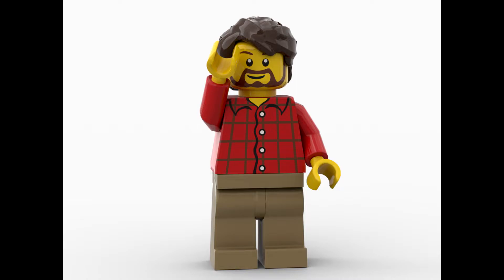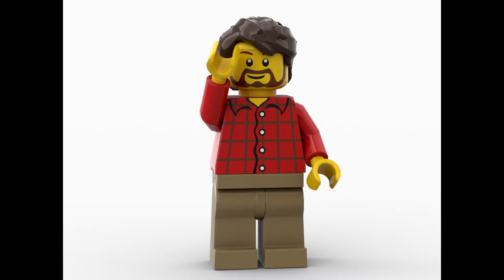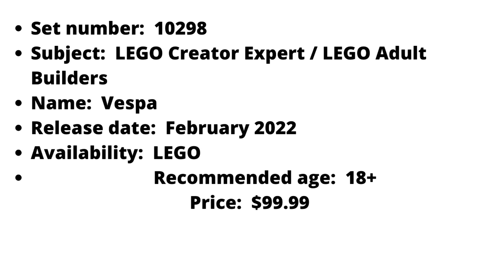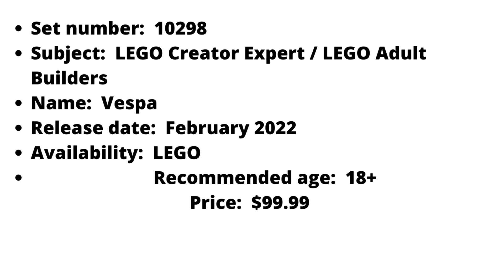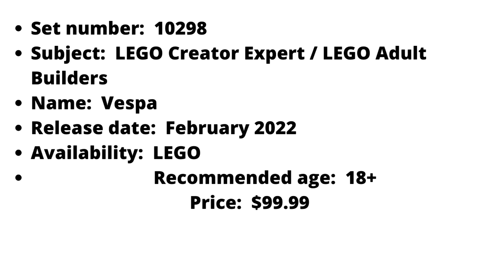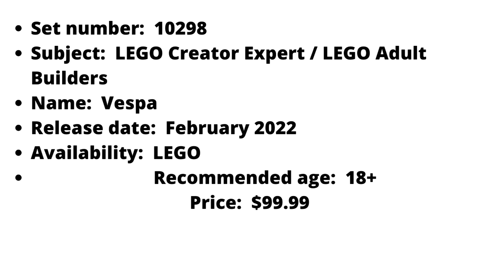Lego Creator Expert Vespa Set Rumors!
Today we find out about the Lego creator Expert set that was leaked. The Creator Expert Vespa set Rumors.